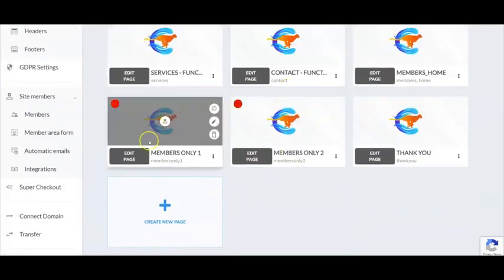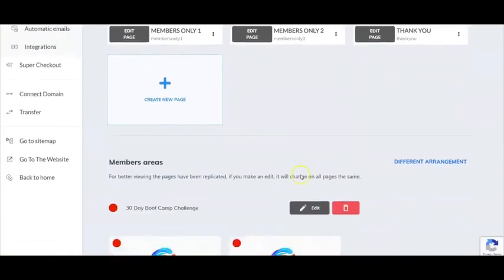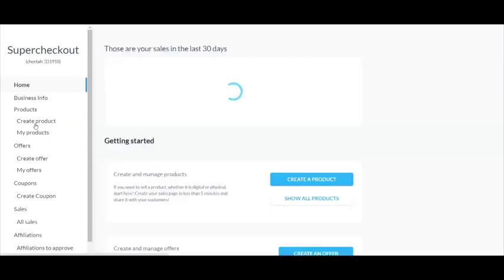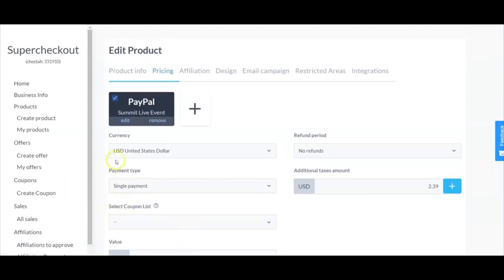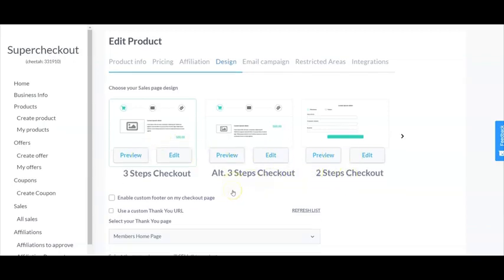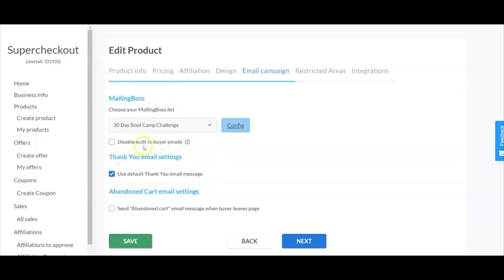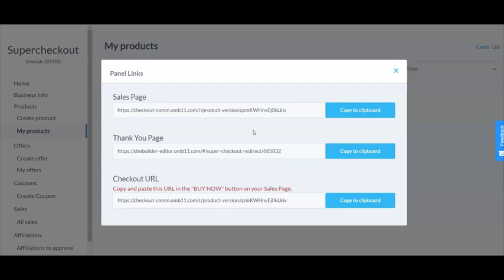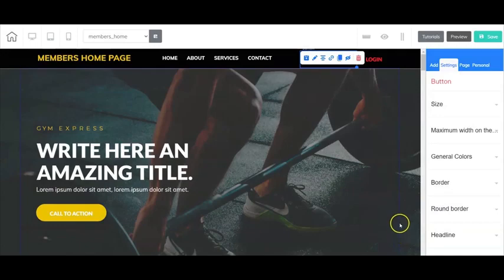Work From Home Build Your Own Online Business- BUILDERALL- How to Configure External Payment Methods